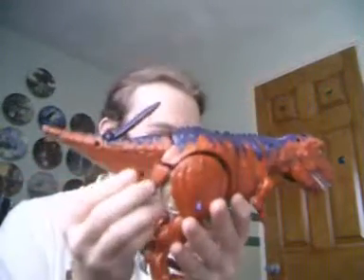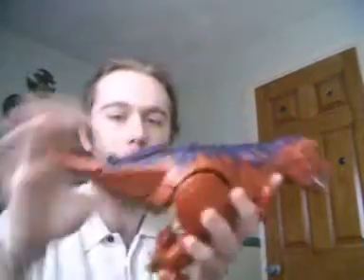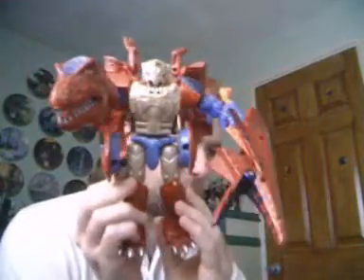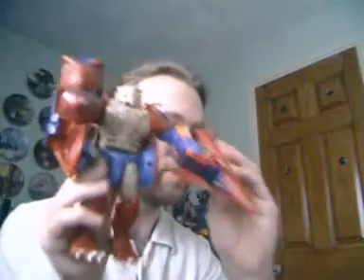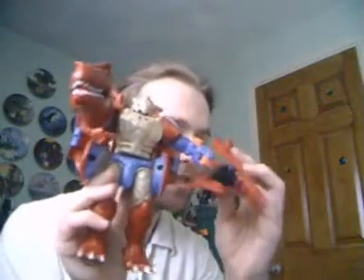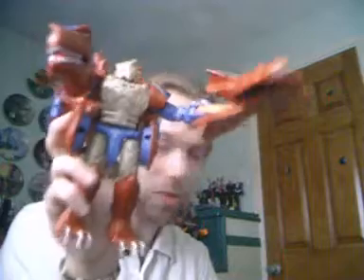Terrible Transformers: A Response to Timey2Wimey (Part One)